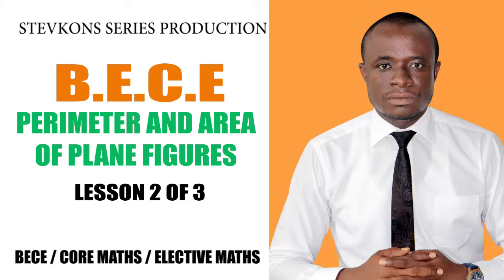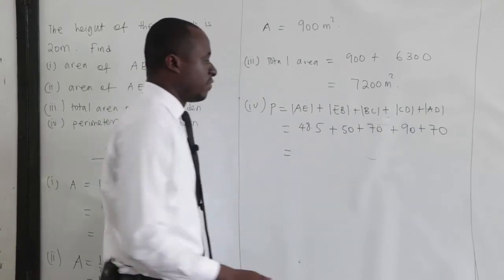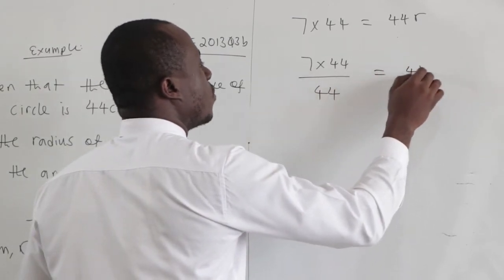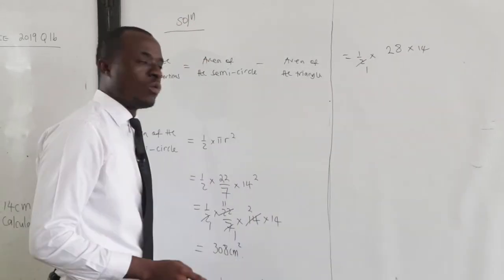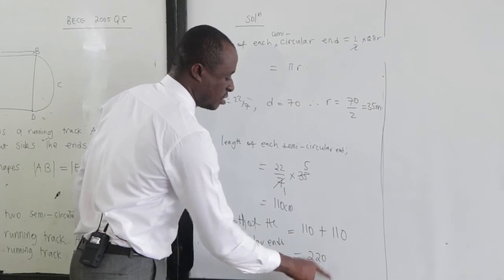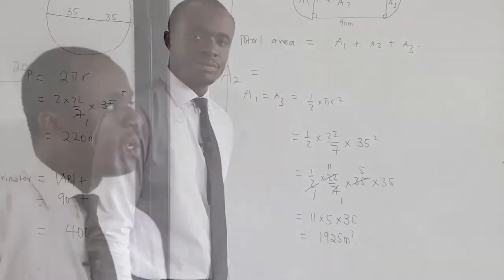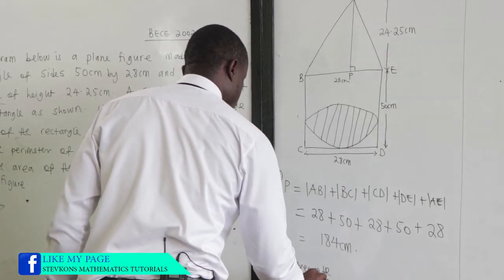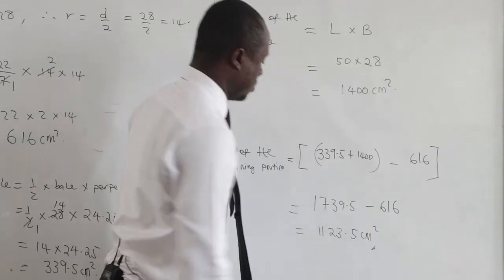BECE PERIMETER AND AREA (LESSON 2 OF 3)